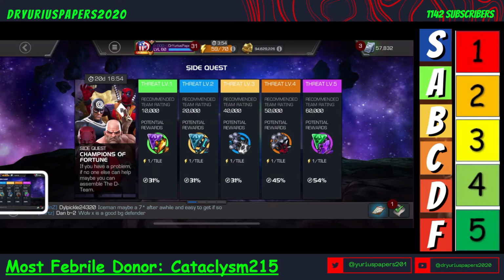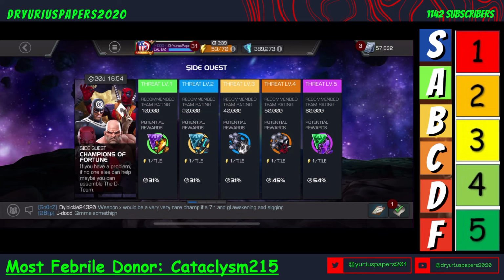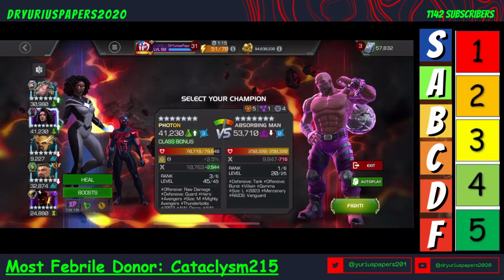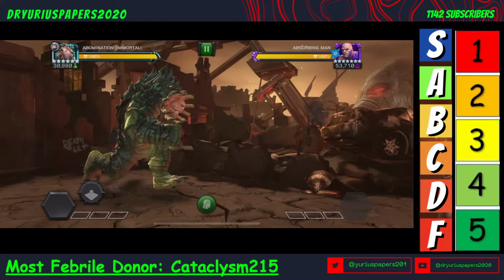Best Team To Beat the Champions of Fortune MCOC Side Quest Week 2 Path B Level 4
In this video, we discuss how to 100% the Week 2 MCOC Champions of Fortune Side Quest Threat Level 4 Path B. What champions to use? How to use abilities effectively? How to overcome the nodes?

Check us out on Twitter/X @Yuriuspapers201